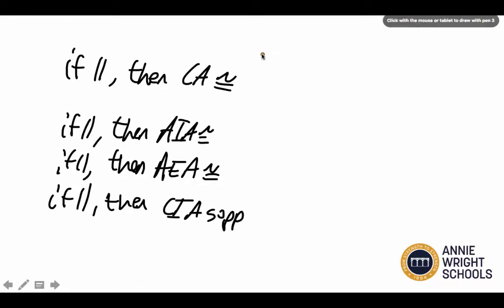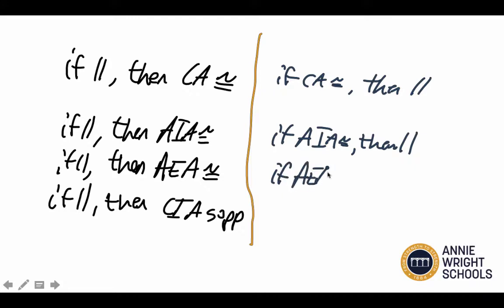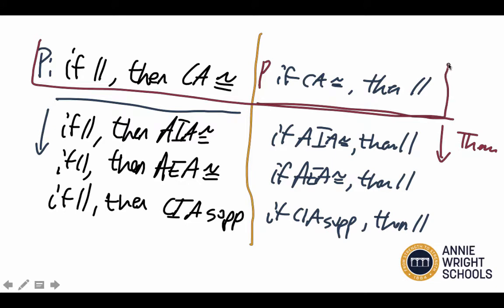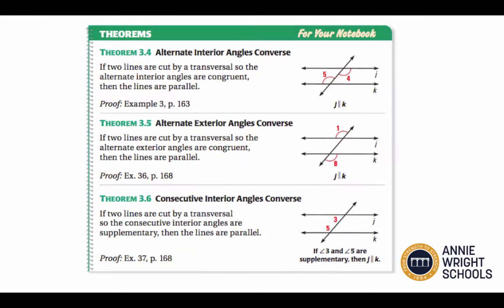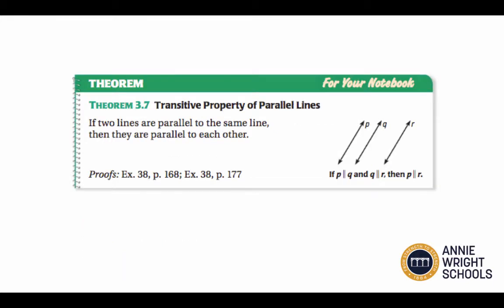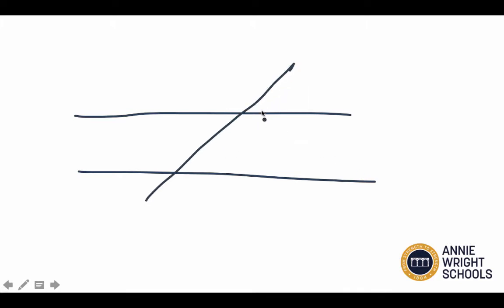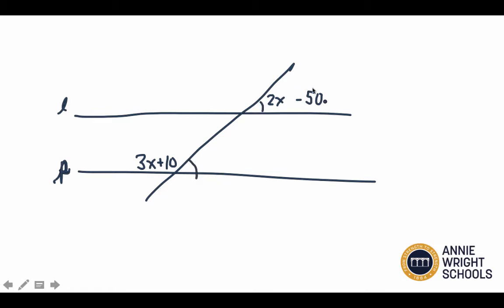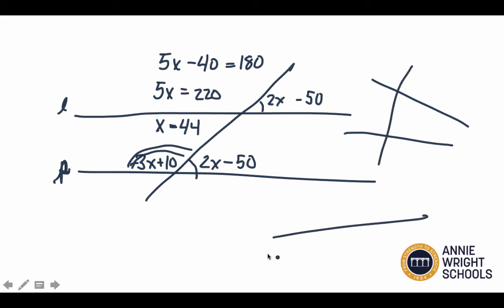Lesson 3.3 - Converses of Parallel Line Thms